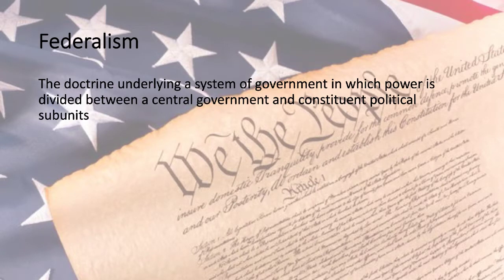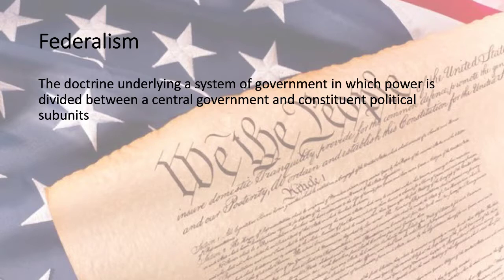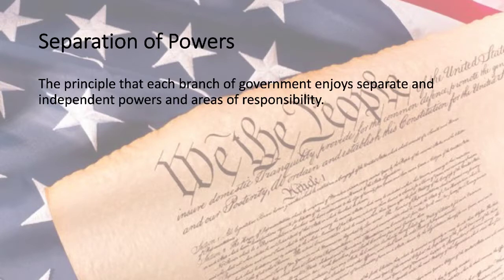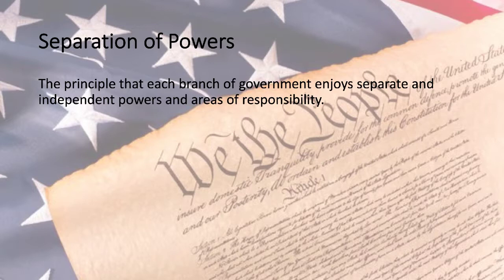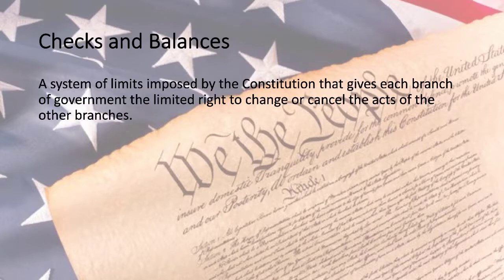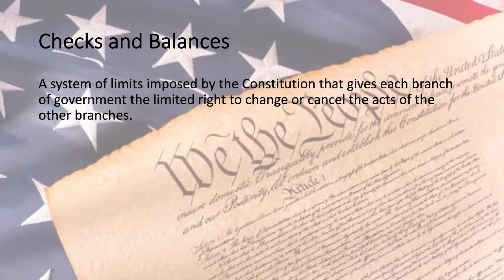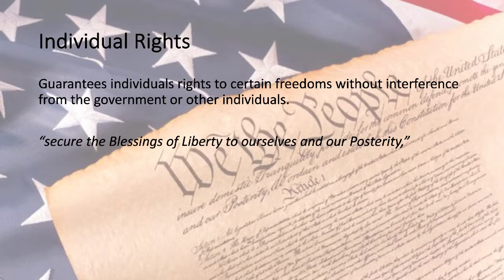AP U.S. Government & Politics: Seven Basic Principles of The Constitution